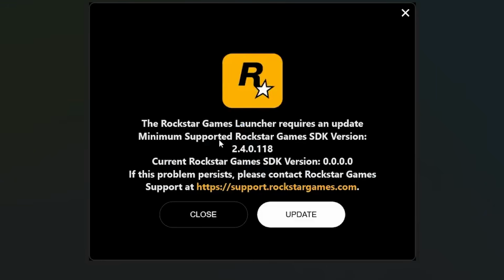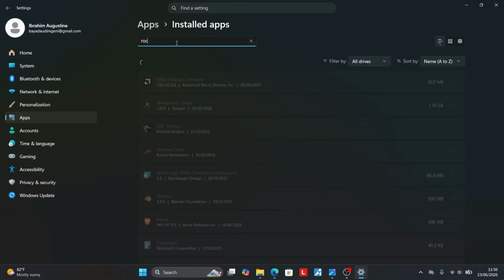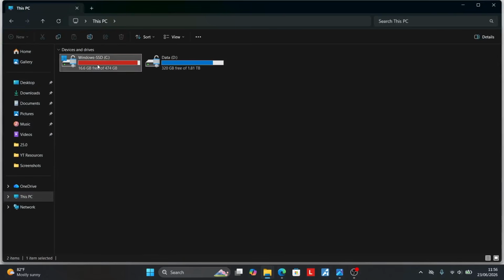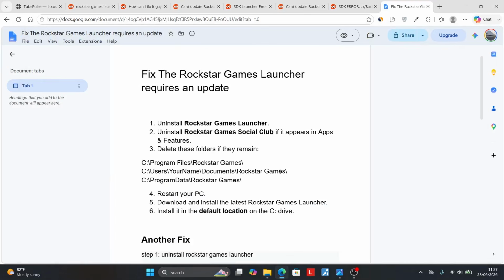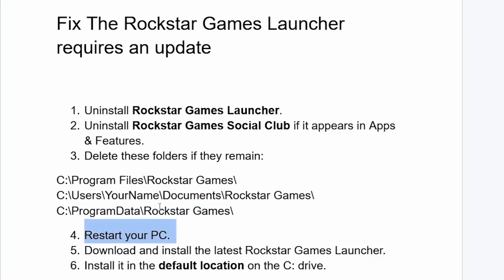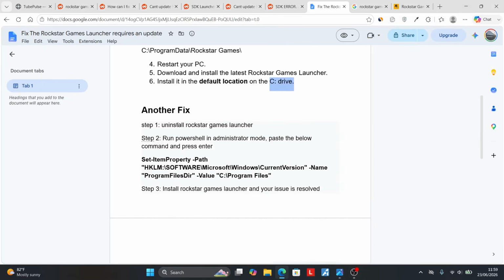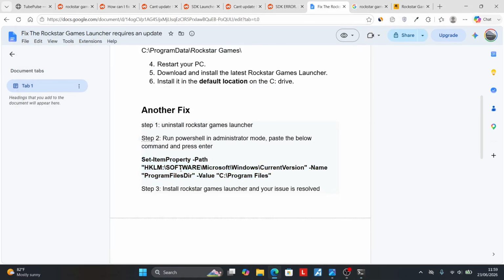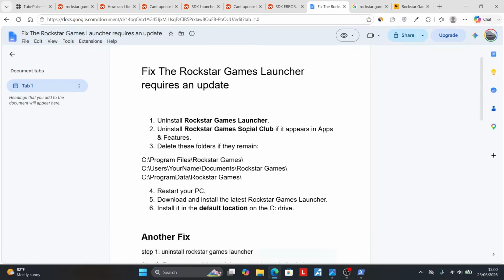Fix The Rockstar Games Launcher requires an update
The Rockstar Games Launcher requires an update. Minimum Supported Rockstar Games SDK Version: 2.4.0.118. Current Rockstar Games SDK Version: 0.0.0.0

To fix this issue try the steps below
step 1: uninstall rockstar games launcher
Step 2: Run powershell in administrator mode, paste the below command and press enter

Set-ItemProperty -Path "HKLM:\SOFTWARE\Microsoft\Windows\CurrentVersion" -Name "ProgramFilesDir" -Value "C:\Program Files"

Step 3: Install rockstar games launcher and your issue is resolved